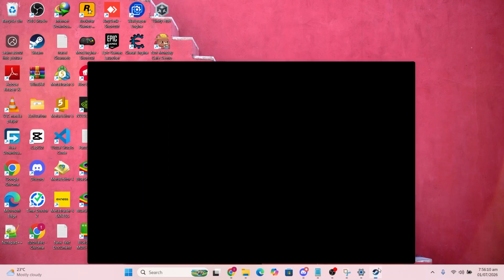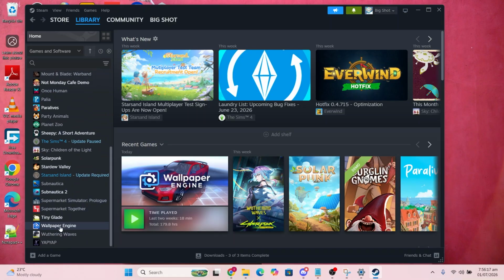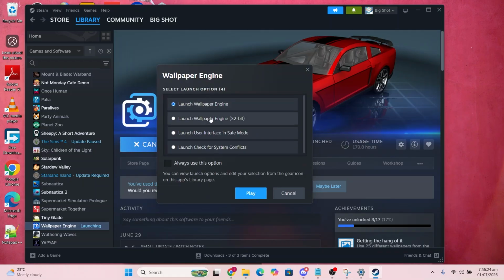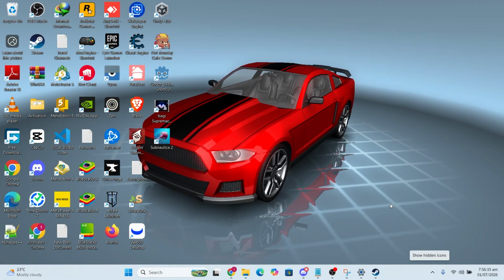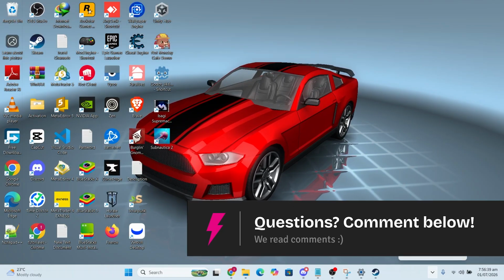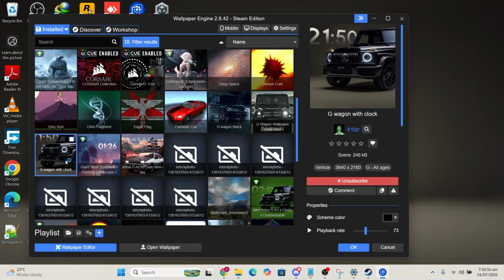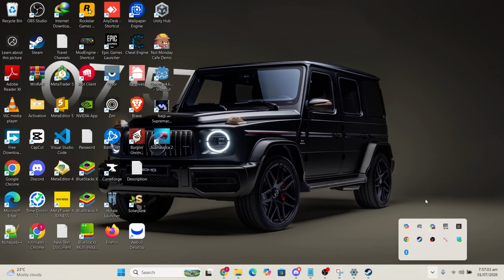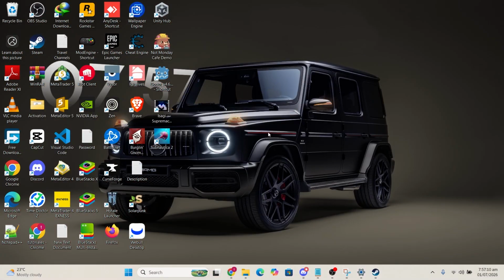How to START WALLPAPER ENGINE (Step by Step)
This video will guide you through the steps to start Wallpaper Engine on your computer. Learn how to get your live wallpapers up and running smoothly. Please consider liking the video and letting us know if you have any comments, ideas or questions, we really appreciate any feedback! We have plenty of other tutorials on our channel so come and see if we can help you with anything else :)